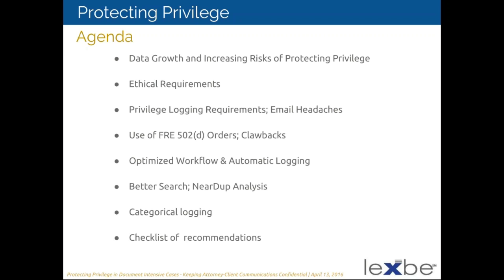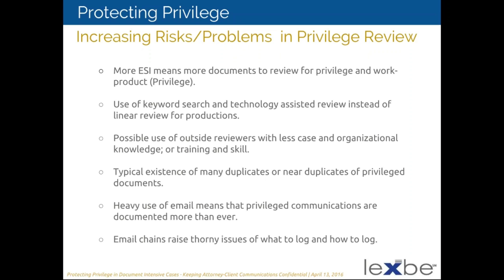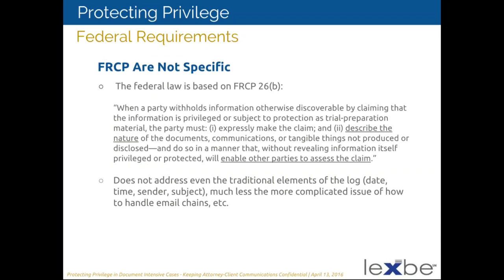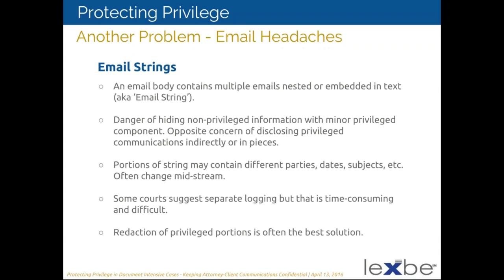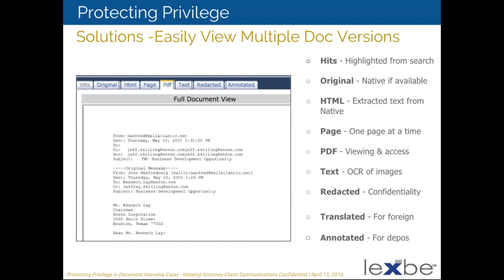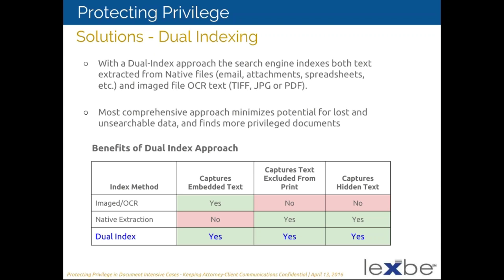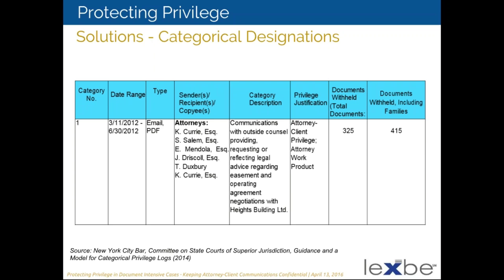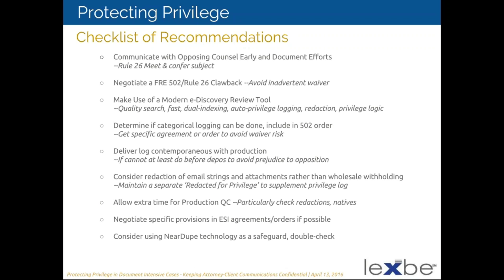Protecting Privilege in Document-Intensive Cases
Preventing the inadvertent disclosure of privileged information in litigation is increasingly challenging. Fortunately, innovation in eDiscovery technology combined with process and workflow improvements can help you meet the challenge of protecting privilege.